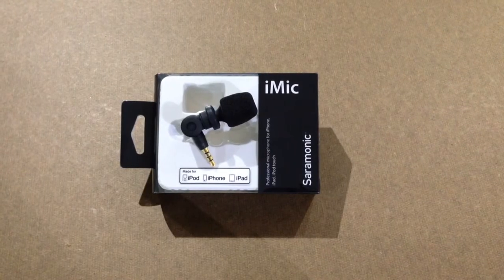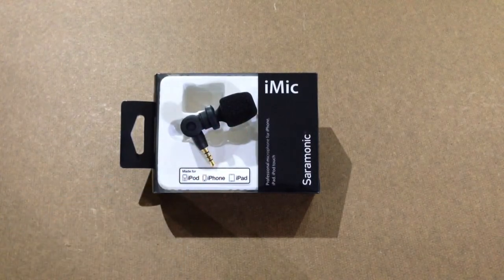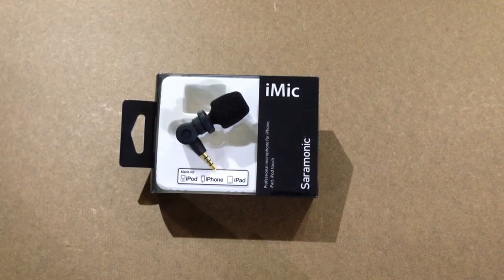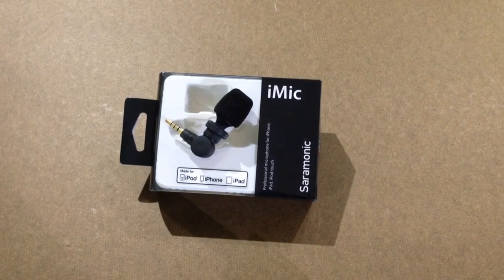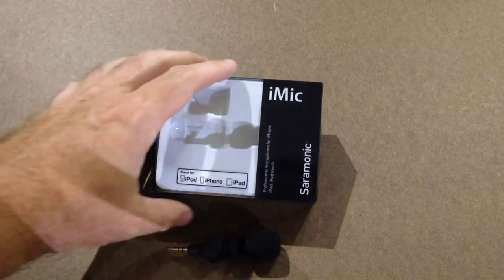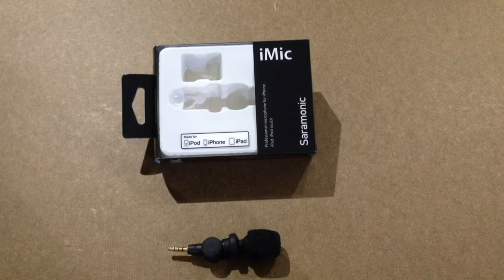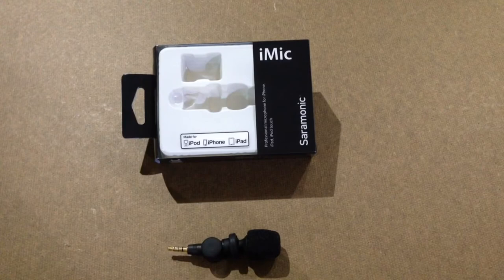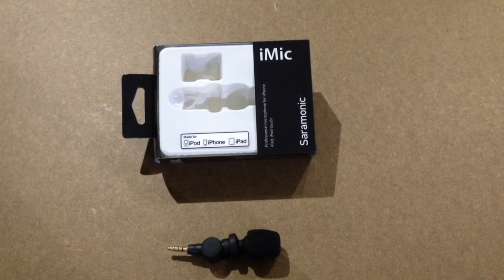Saramonic iMic for vlog Best cheap external Microphone for iphone ipad ipod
Saramonic iMic for vlog Best cheap external Microphone for iphone ipad ipod, comparable to griffen 2  in this video i will be reviewing the Saramonic iMic and telling of my real life experiences with this mic.